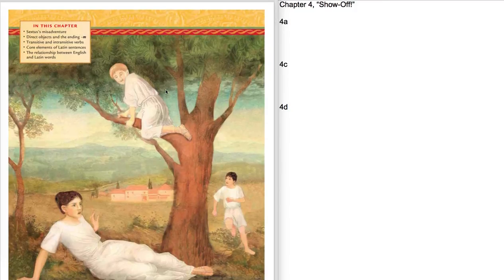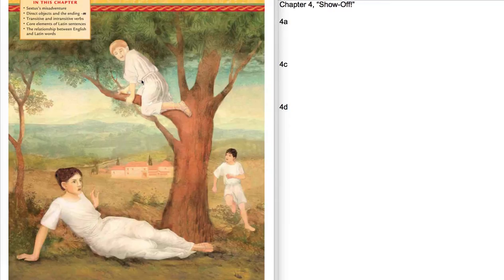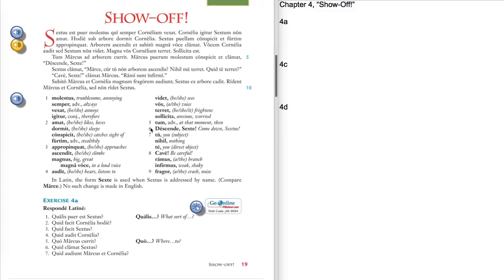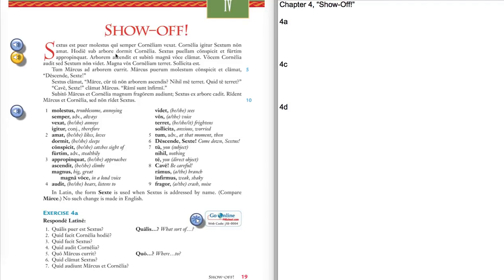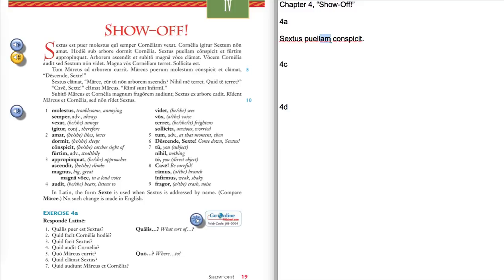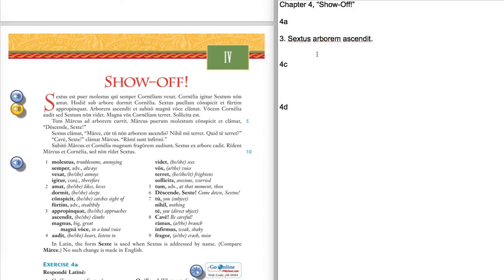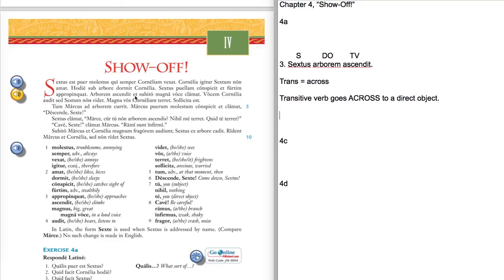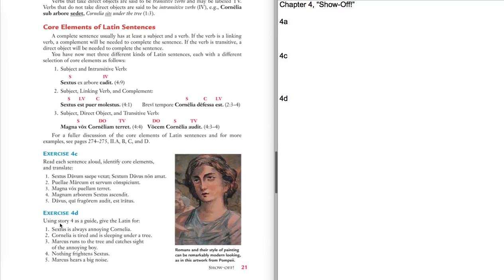Ecce Romani 4a and introduction